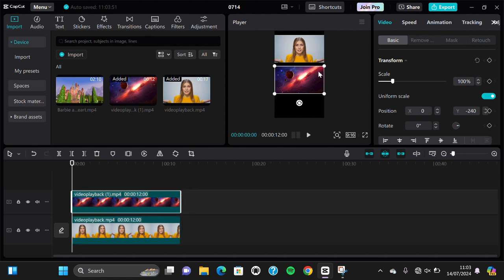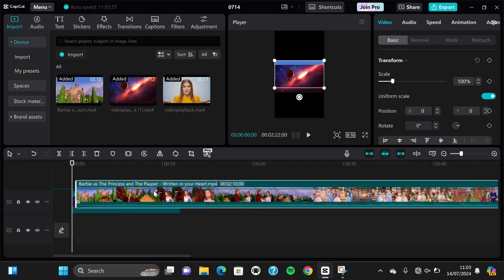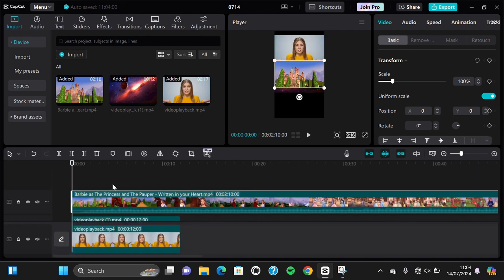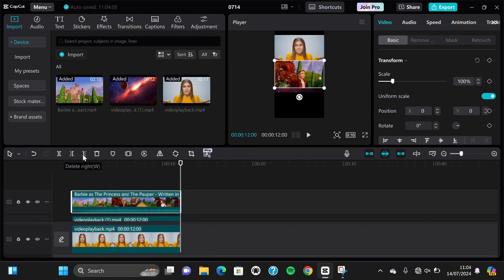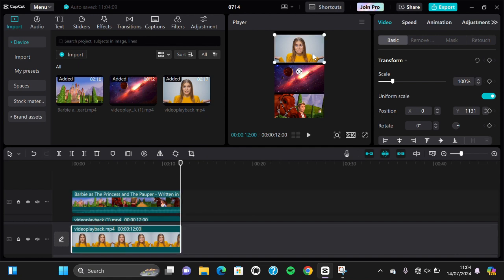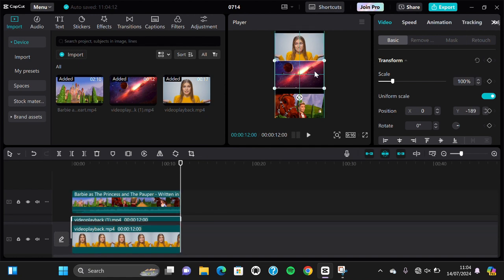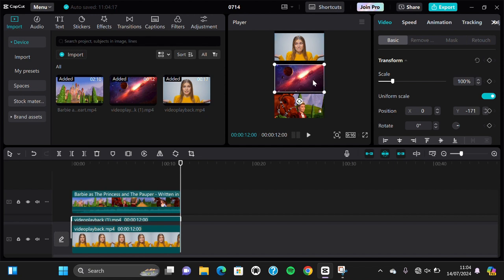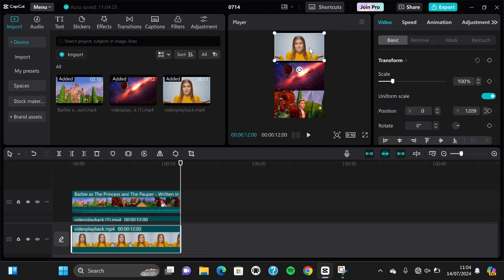🔥 BEGINNER: How To Make Collage In CapCut Pc | Easy guide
Welcome to our beginner's guide on how to make a collage in CapCut PC! In this easy-to-follow tutorial, you'll discover step-by-step instructions to create stunning collages using CapCut on your computer. Whether you're a novice or seasoned editor, this guide will help you enhance your video projects with creative collage techniques.